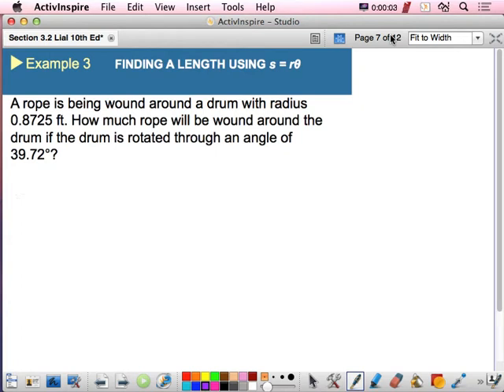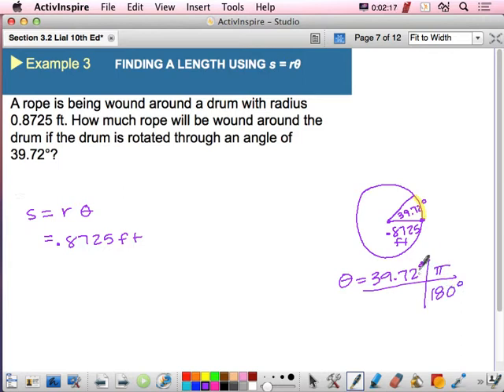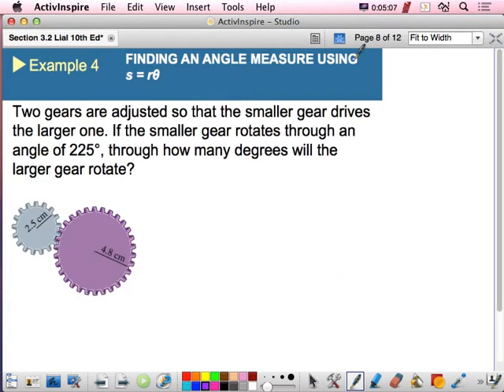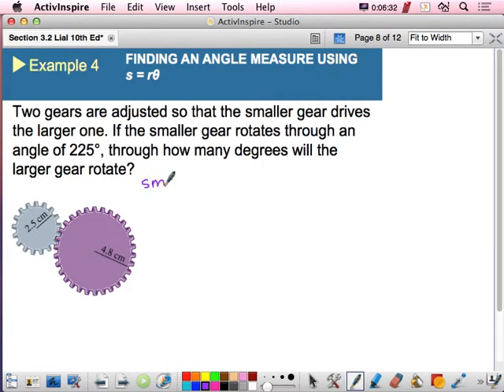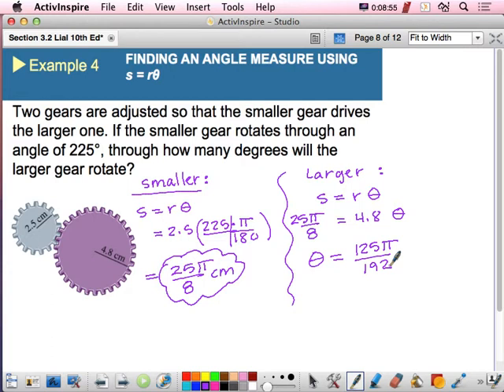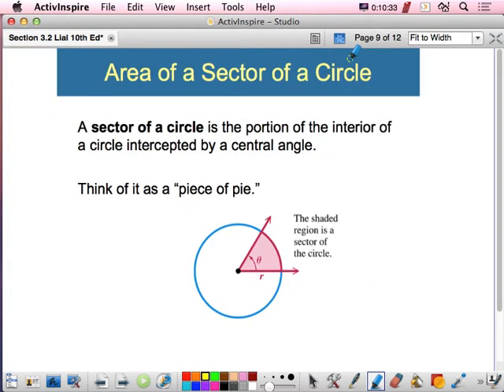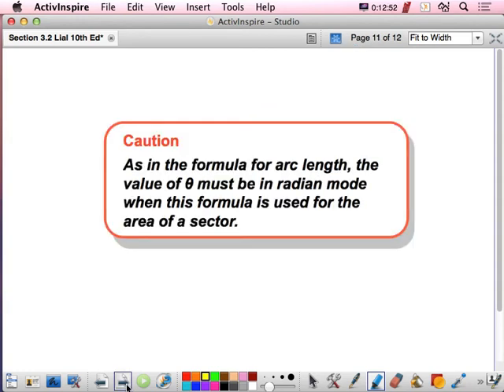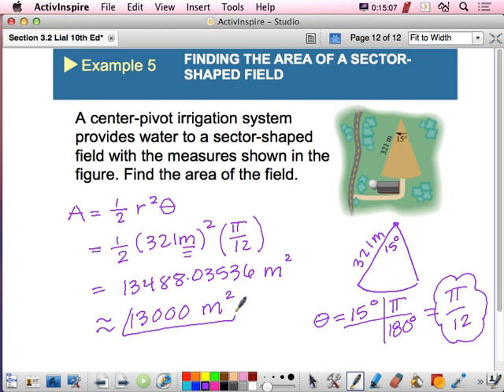Trig Section 3 2 Part 2